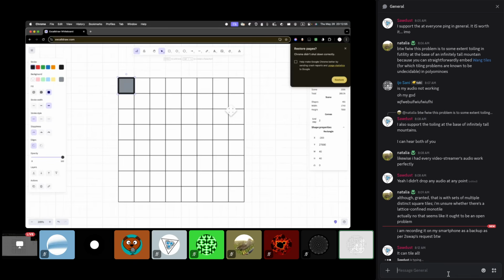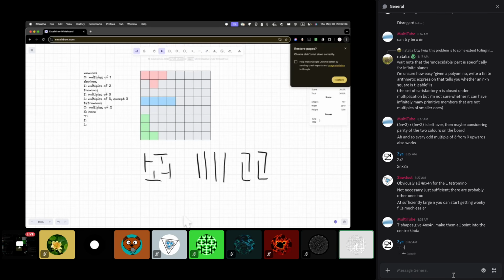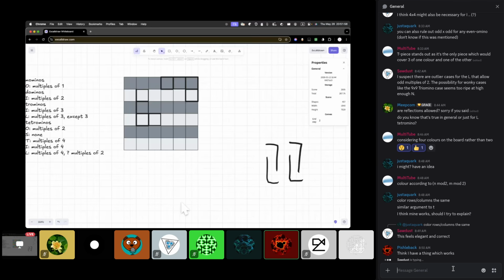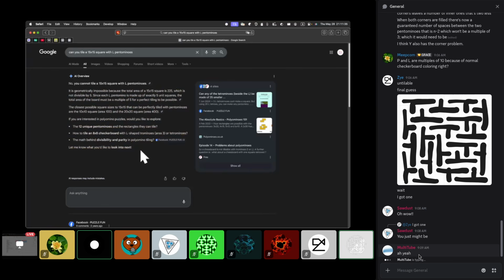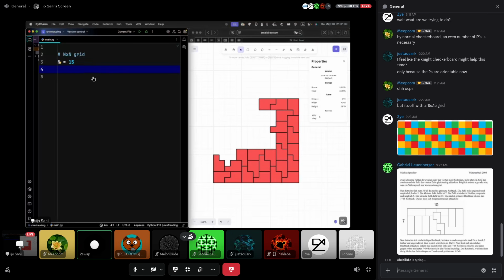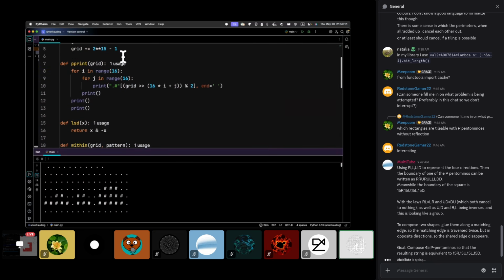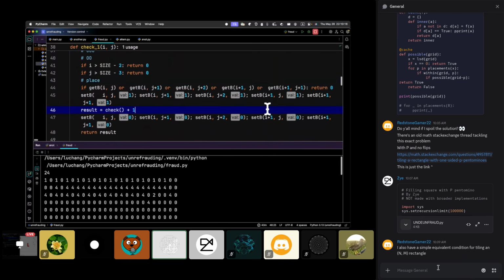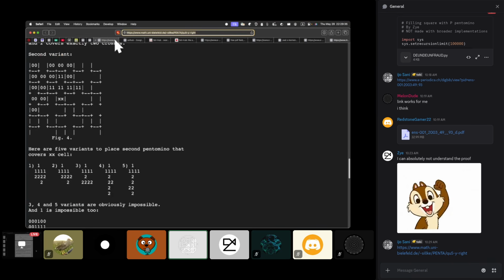Is This Pentomino Tileable?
A "Math Club" talk by ijo Sani about polyomino tilings of squares!